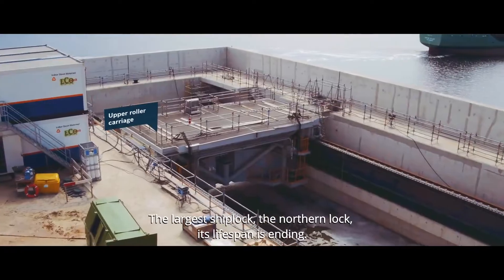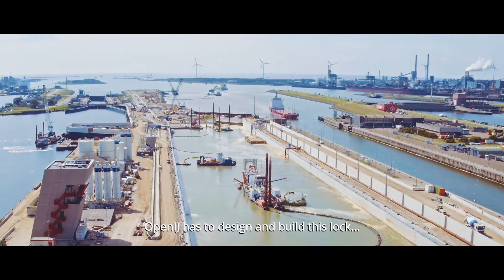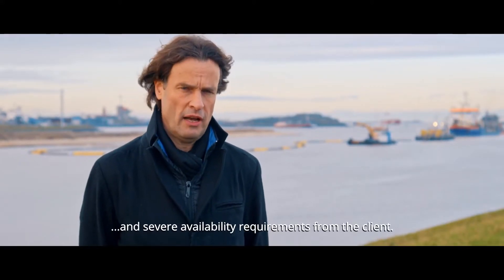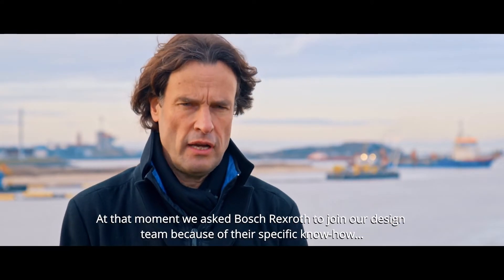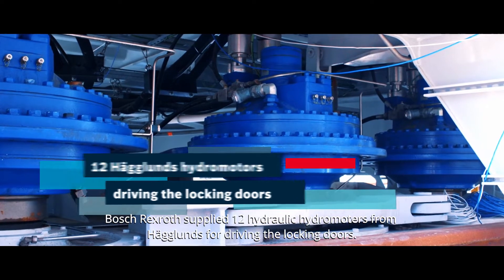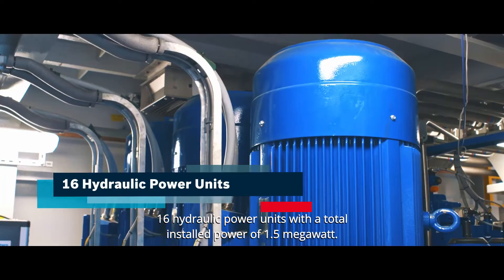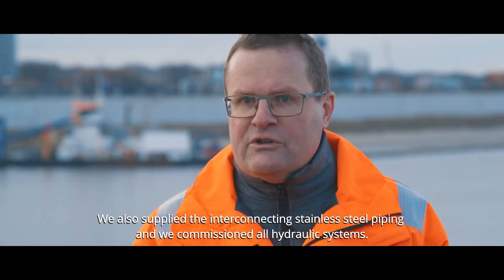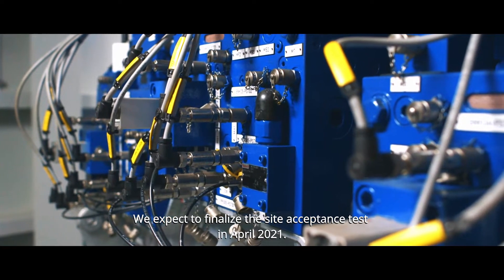[EN] Bosch Rexroth Drive solutions for shiplock IJmuiden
Our drive solutions for Zeesluis IJmuiden, the largest sea lock in the world:
- 12 Hägglunds hydromotors driving the lock doors
- 48 Cylinders for the culvert gates
- 16 Hydraulic Power Units with a total installed power of 1.5 Megawatt
Explanation by Marcel van den Hurk, Application Engineer Bosch Rexroth and Pieter van Lierop, Head of Steel & Movable Constructions Iv-Infra.